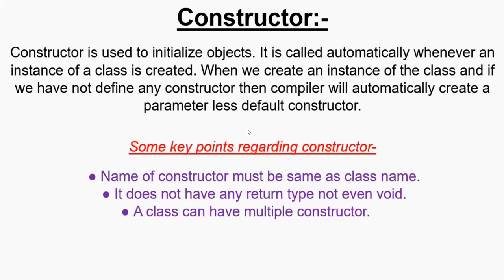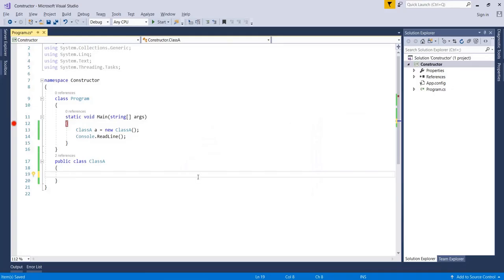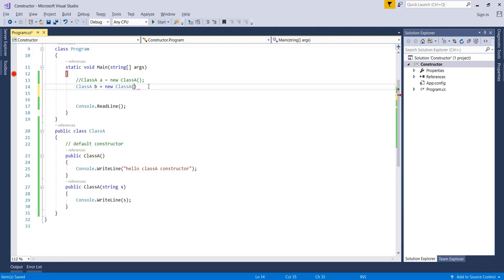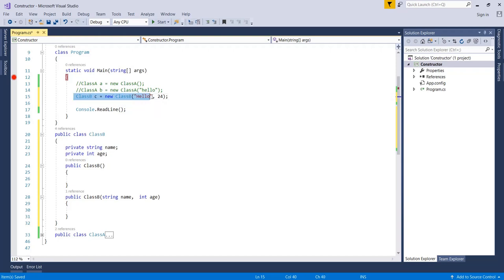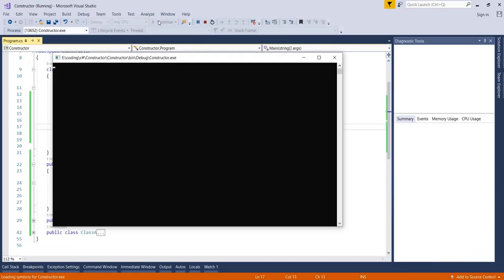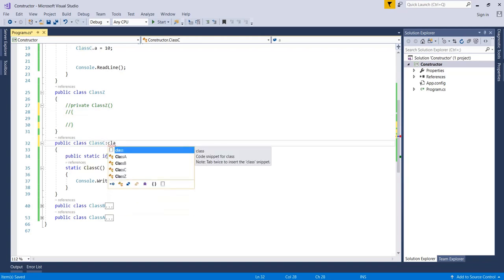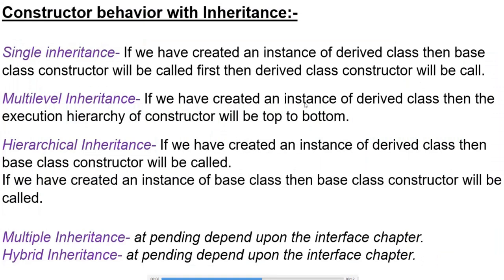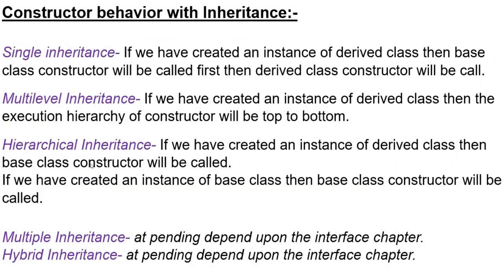C# Constructor: Chapter 6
Constructor with their types with example.